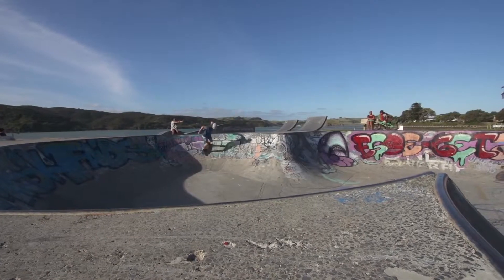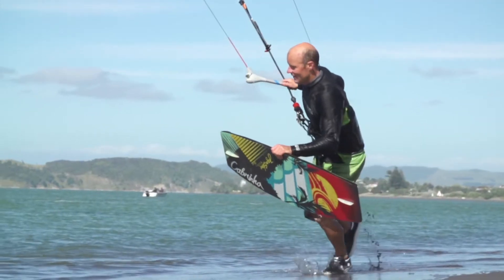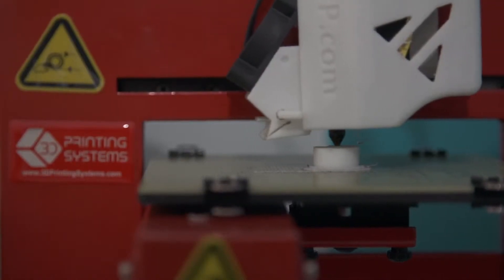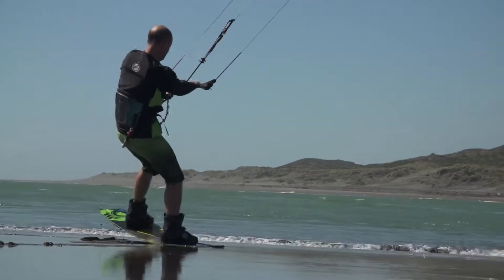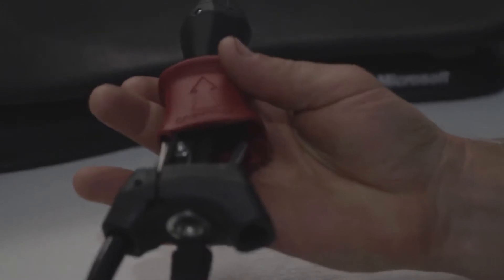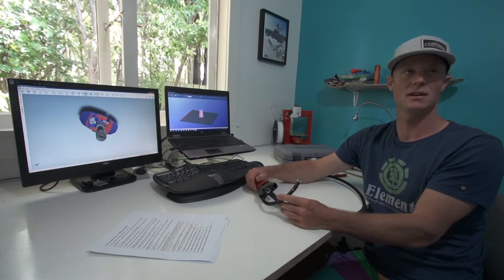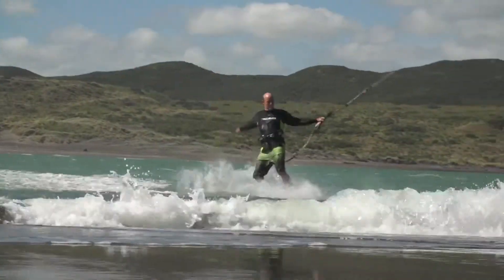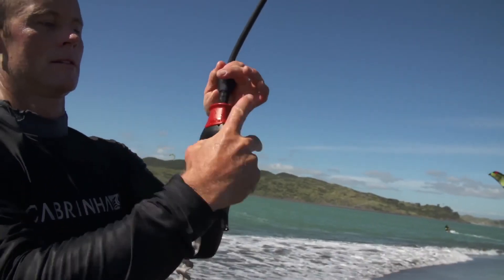Hugh Pinfold the man behind the Quickloop Cabrinha Kiteboarding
Hugh Pinfold is Cabrinha's designer and engineer behind our Quickloop control system. The boys met up with him in his home town Raglan, NZ to have a look at his set up and discover where his inspiration comes from.